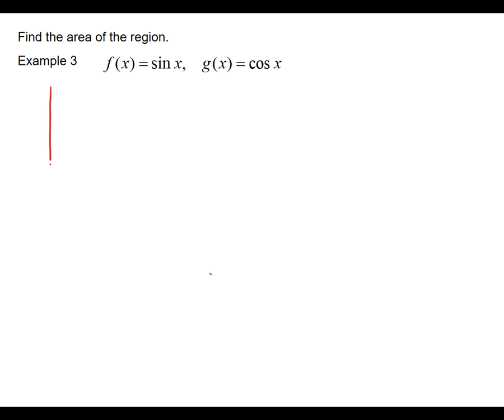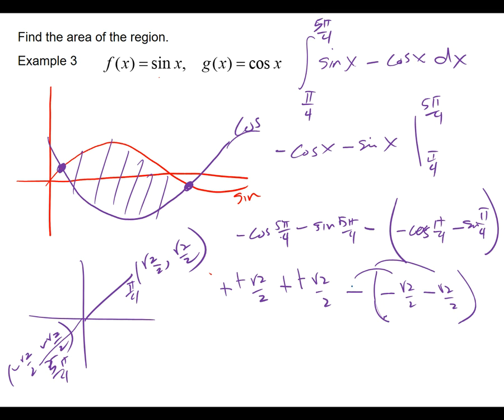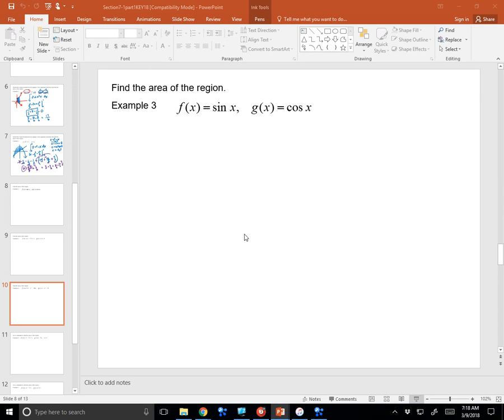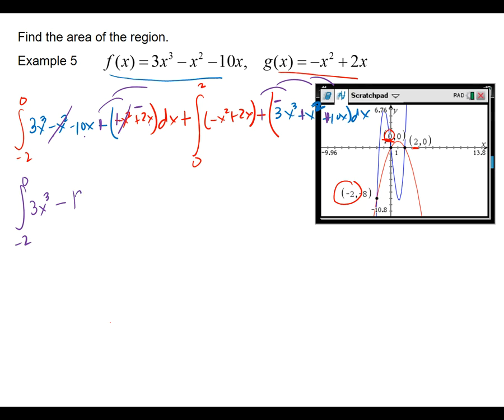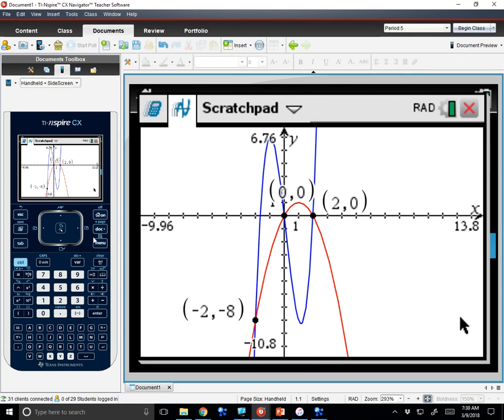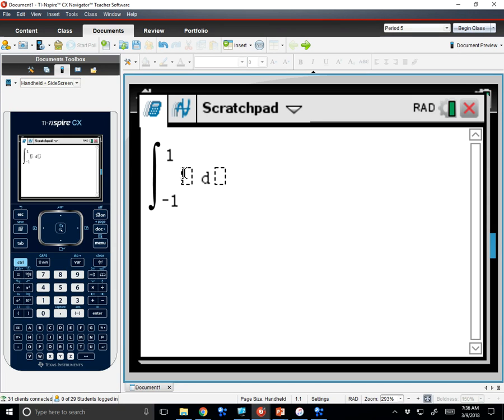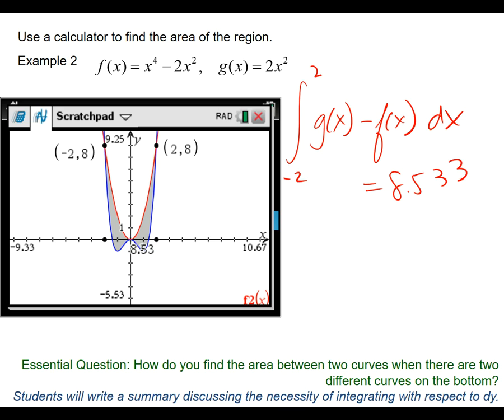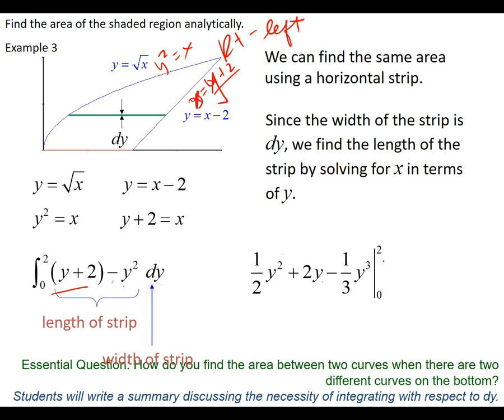AB Section 7-1part2